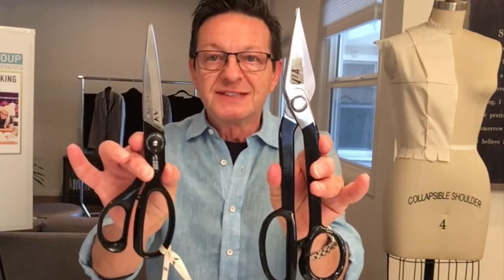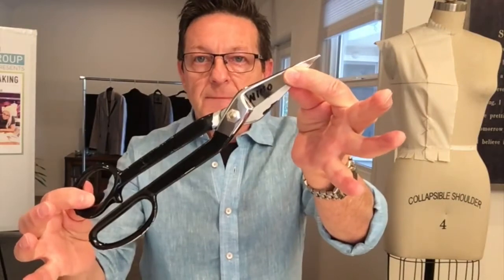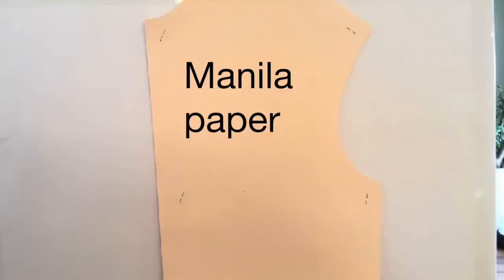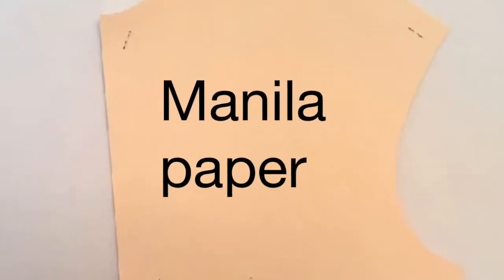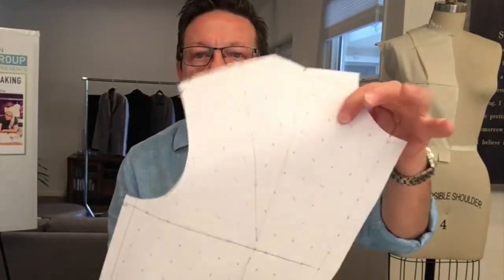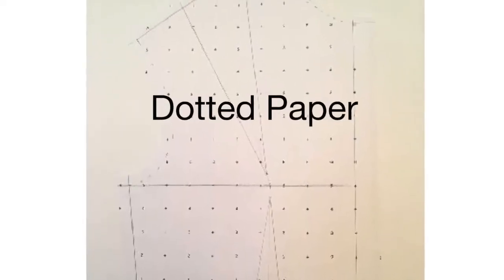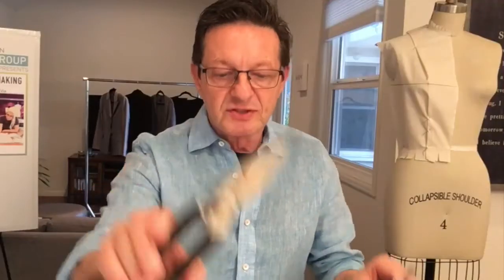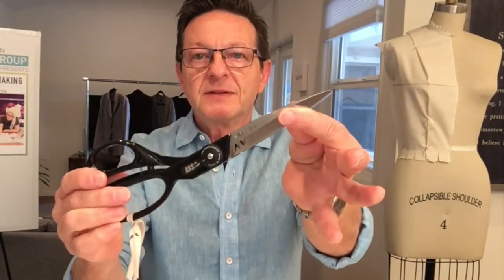2 An overall view of the Course